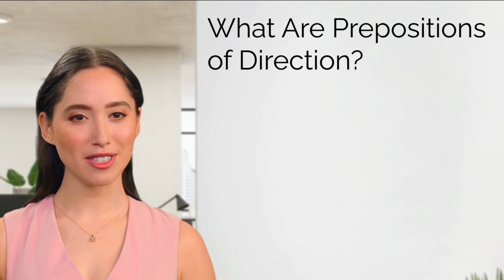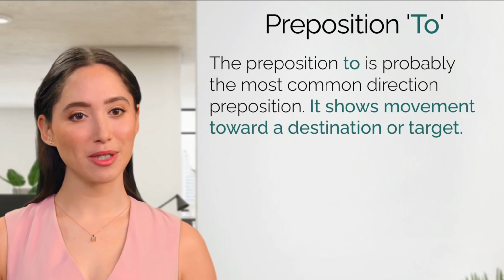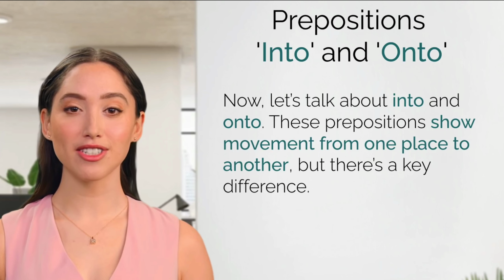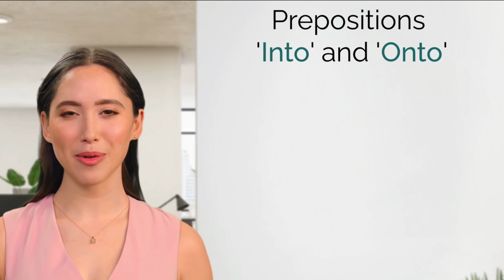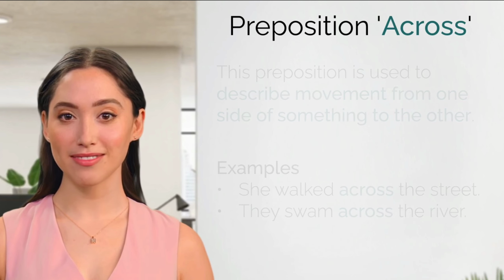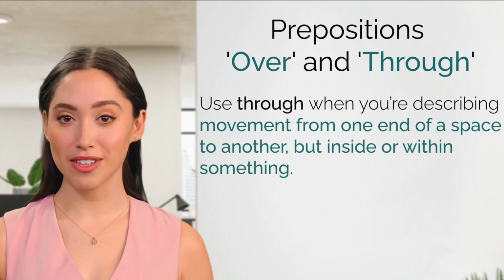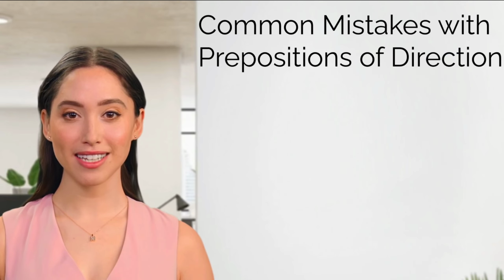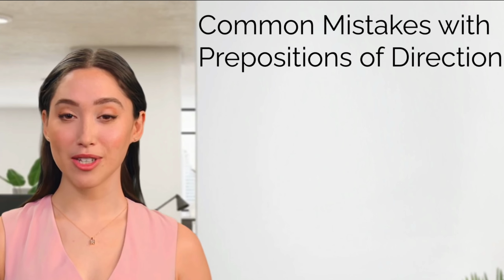Learn English in 3 Minutes: The SECRET to Mastering Prepositions of Direction!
Are you struggling with prepositions like to, into, onto, and across? In this video, we’ll break down prepositions of direction in a super easy way so you can finally use them correctly! Whether you're moving toward something, going across a space, or passing through a tunnel, this lesson will make it clear. By the end, you’ll have the confidence to use these prepositions in your daily English conversations. Plus, we’ve got some fun practice questions for you at the end—don’t miss them!